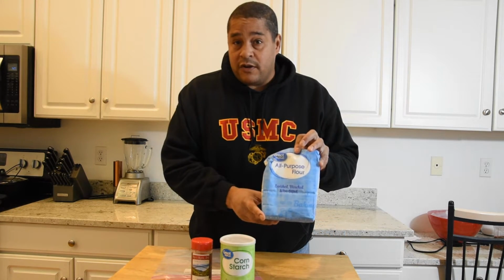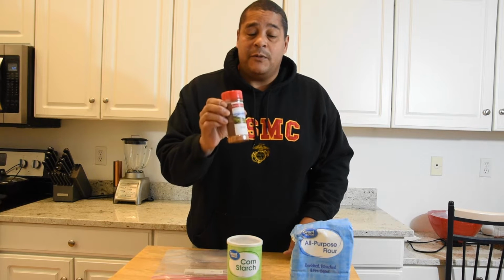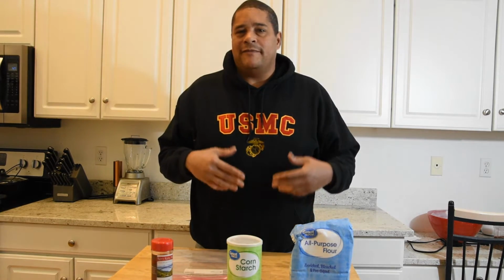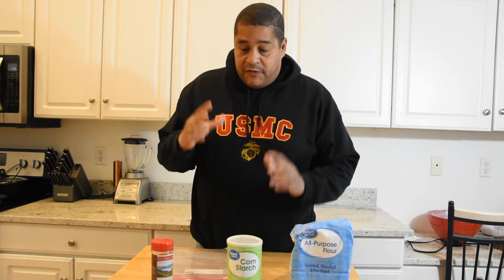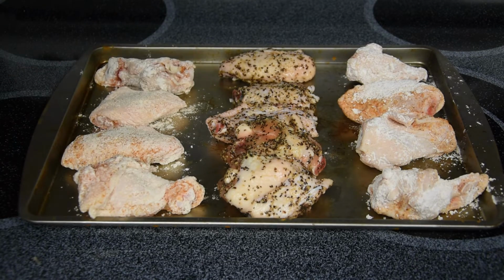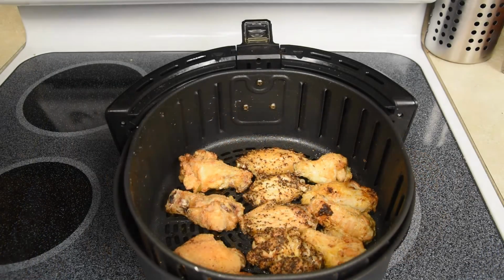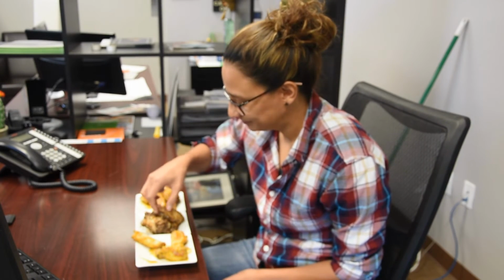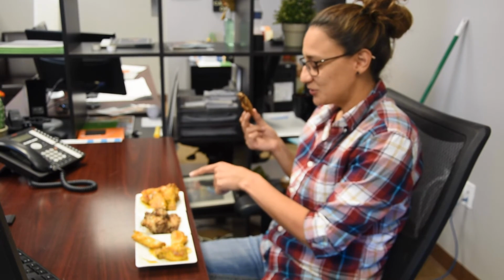AirFryer Chicken Wings - Cornstarch Vs. Flour Air Fried Chicken Wings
What coating makes for The Best Air Fried Chicken Wings, Cornstarch or a Flour based coating? That is up to personal preference. In my opinion there is no Best Air Fryer Chicken Wing. Both Cornstarch and Flour based coatings are great on Chicken Wings. To me, the difference seems to be that Wings coated in Flour are more crunchy, and Wings coated in Cornstarch are more crispy. Chicken Wings coated in flour seem to soak in whatever sauce you put on them a little more than the Wings coated in Cornstarch.
My personal preference is that I like Chicken Wings coated in a Flour Based coating if I am eating them without sauce, and Chicken Wings coated in Cornstarch If I am eating them with sauce.
One thing I do know is that whether you cook your Chicken Wings in Flour or Cornstarch they will be good either way.

The sauce I made for the Wings was not exact, but inspired by Buffalo Wild Wings Bourbon Honey Mustard Chicken Wing Sauce.
Yes we do have bourbon at work. That's how we roll